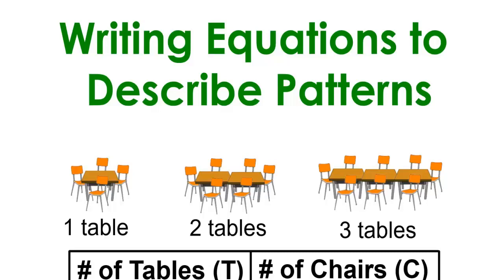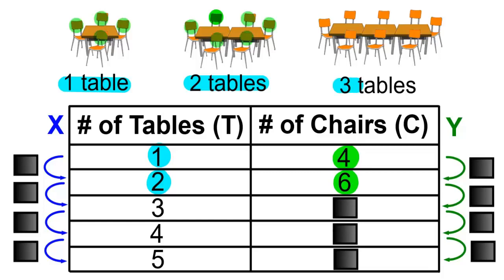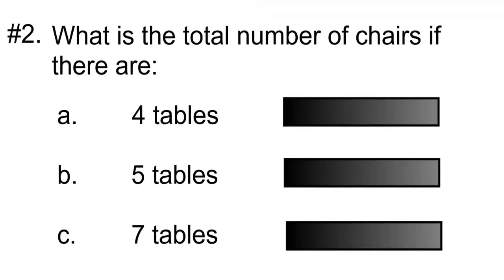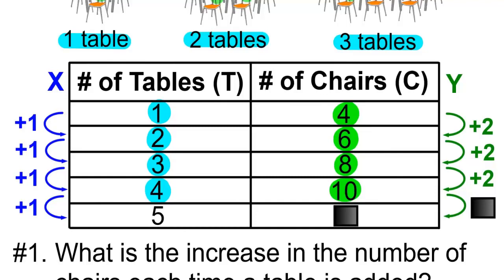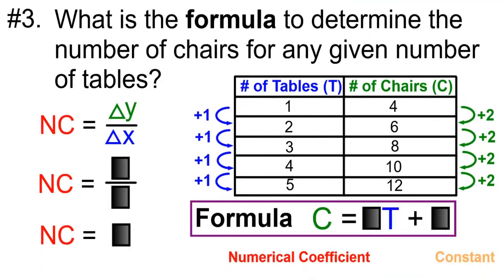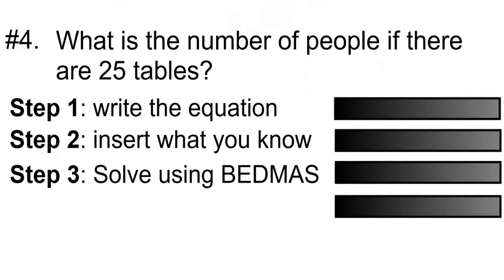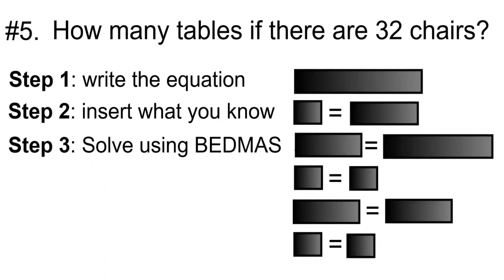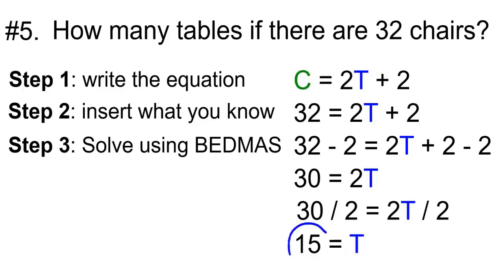Linear Relations 8 - Writing Equations to Describe Patterns